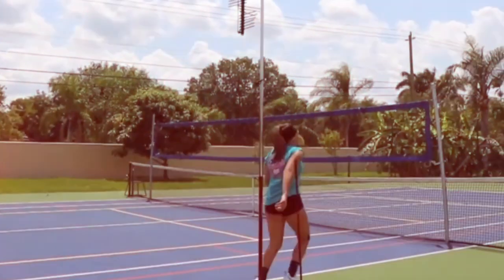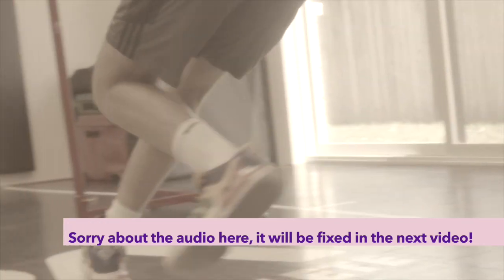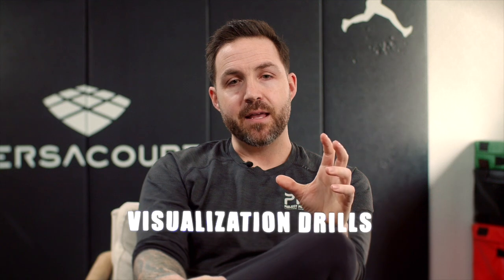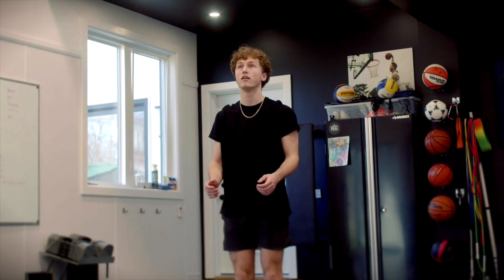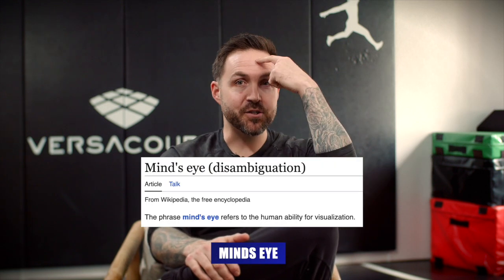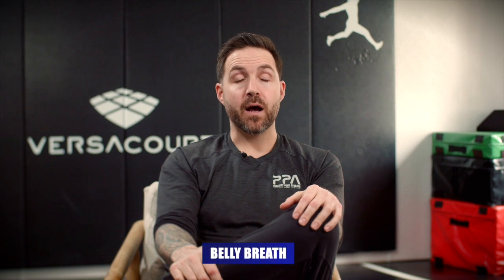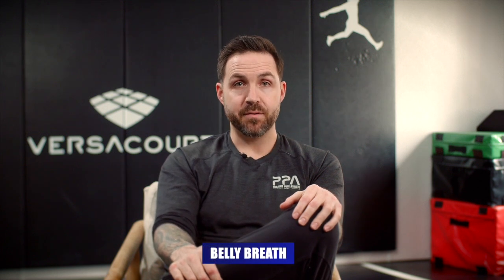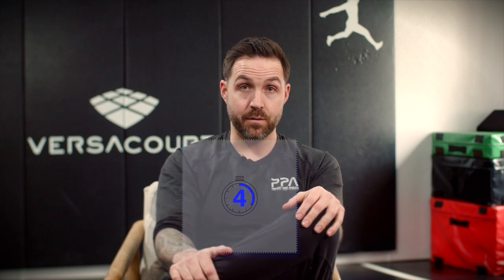Adding vertical jump height just by thinking about it (GUIDED VISUALIZATION)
I walk you through one of my jump visualization drills straight from The Art of Jumping Masterclass!  Learn about the power of the mind and how it can help you jump higher immediately.

TIMELINE:
0:00 Intro
0:21 Overview
1:10 What is Visualization
3:47 Guided Jump Visualization Drill
5:03 De-brief
5:52 Outro